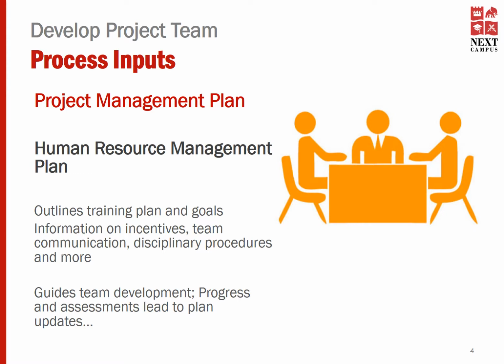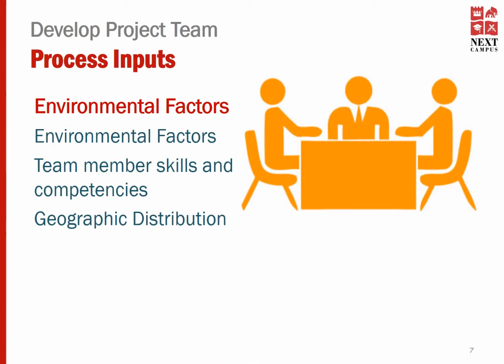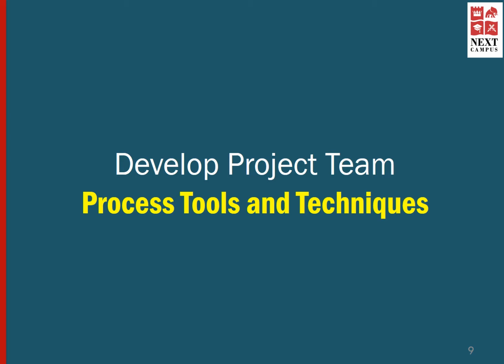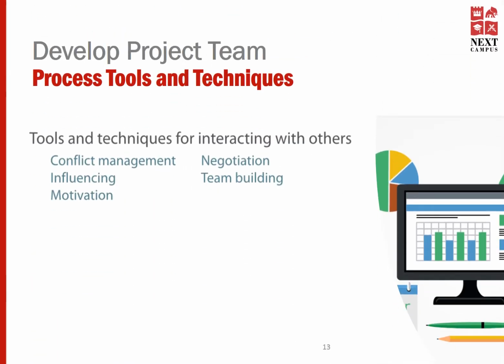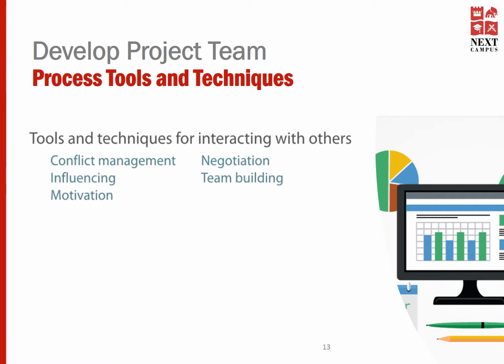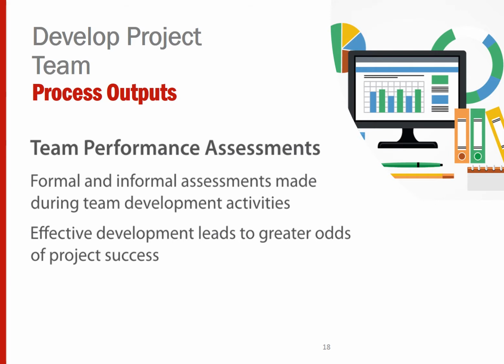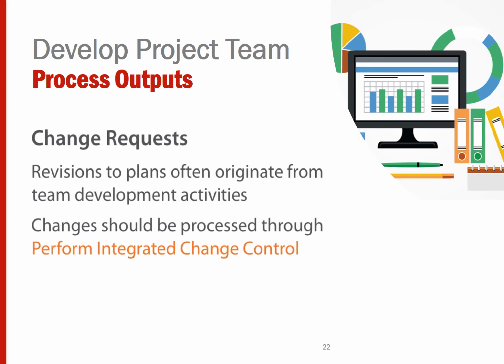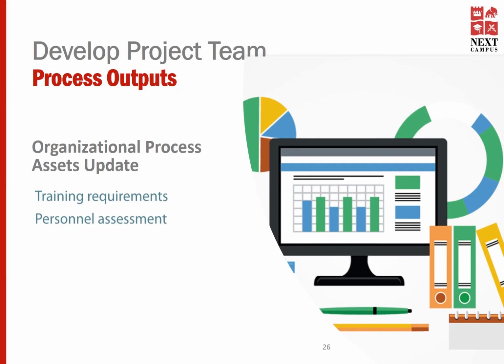Resource Management Session 05- Video 04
Process Components